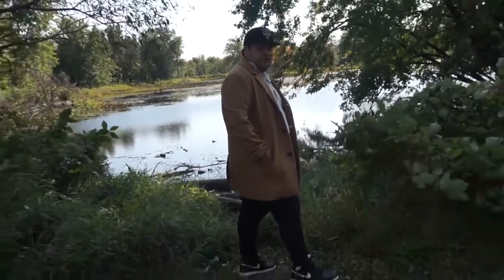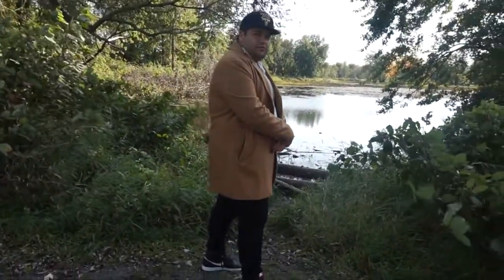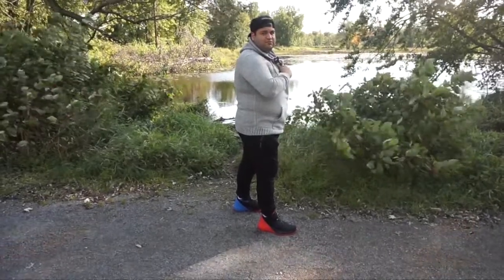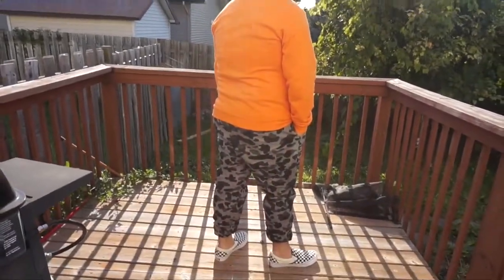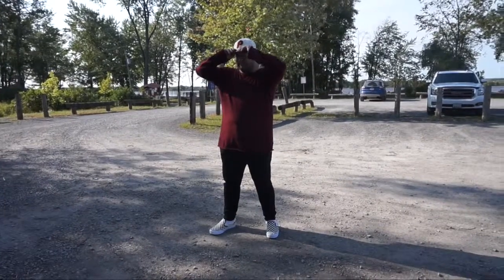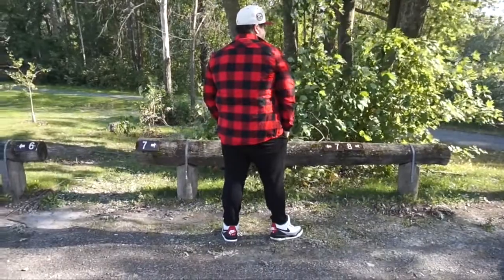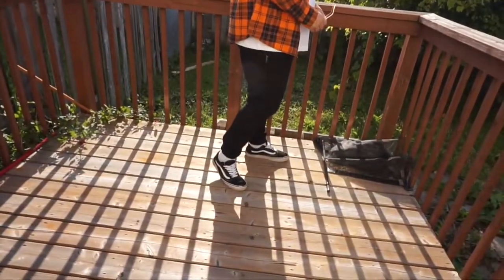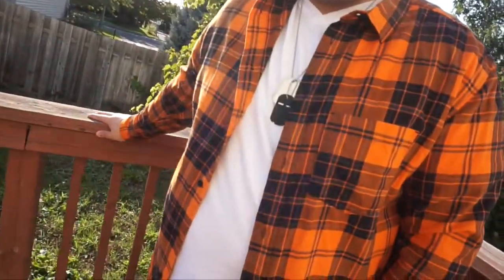BEST FALL OUTFITS!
NEW VIDEOS WEEKLY! HOPE YOU GUYS GET A GREAT LAUGH!:) LOVE YOU GUYS!